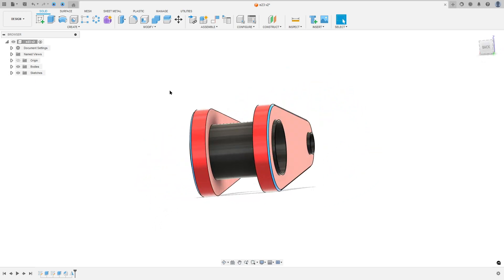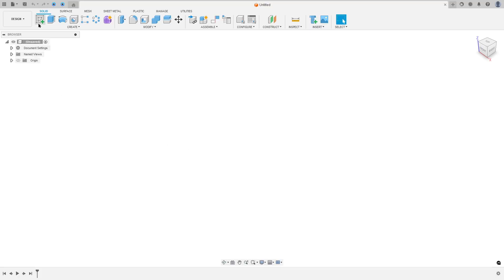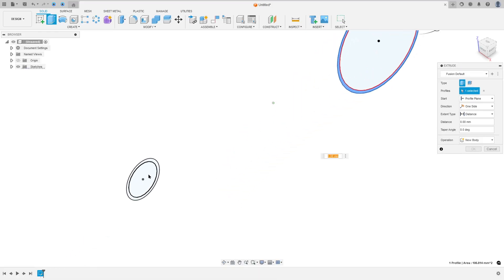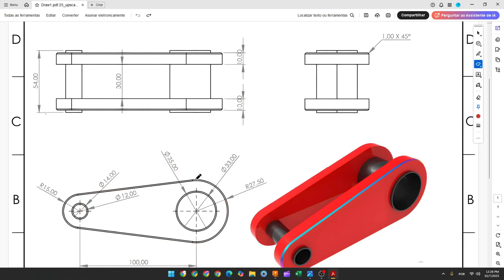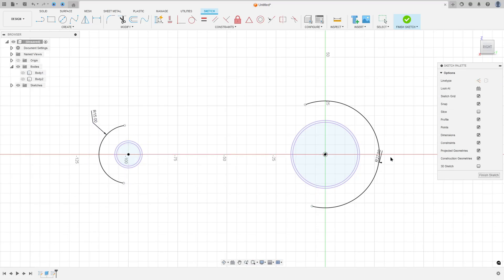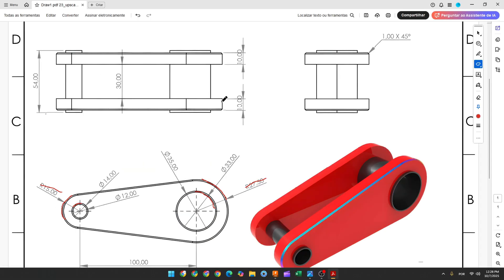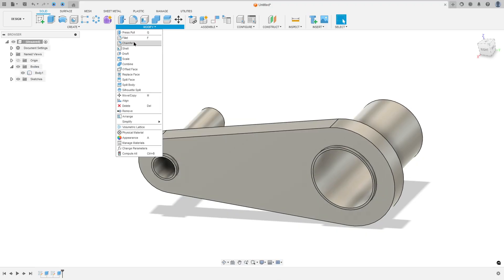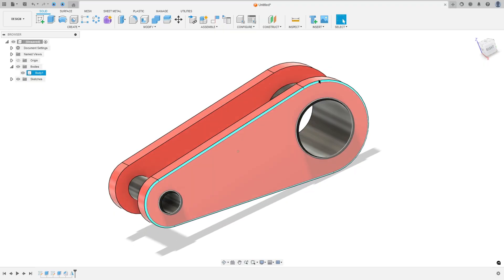Autodesk Fusion 360 Tutorial For Begginers - Exercise 24 Offset Extrude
The Extrude command in Fusion 360, when used with the Offset option, the Chamfer command, and the Mirror command are all essential tools for 3D modeling.

Extrude with Offset
The Extrude command is the fundamental tool for transforming a 2D sketch into a 3D solid. The Offset option within this command allows the extrusion to start at a specified distance from the original sketch plane, rather than directly on it.

This is useful for creating features that need to float or start deeper within a part without having to create a separate construction plane.

You define the offset distance first, and then the depth (Distance) of the actual extrusion.

Chamfer
The Chamfer command is used to modify an edge by creating a flat, angled surface instead of a rounded curve (like a fillet). It's often used to break a sharp edge for aesthetics, safety, or to ease part assembly. You can define the chamfer by:

Equal Distance: Creates a 45-degree angle (Distance x Distance).
Two Distances: Allows for unequal dimensions on the faces.
Distance and Angle.

Mirror
The Mirror command is used to create a symmetrical copy of a feature, body, or component.
It's a powerful tool for designing symmetrical parts, saving time by letting you model only one half and then mirroring it.
You select the object to be copied and the Mirror Plane/Face to define the plane of symmetry.